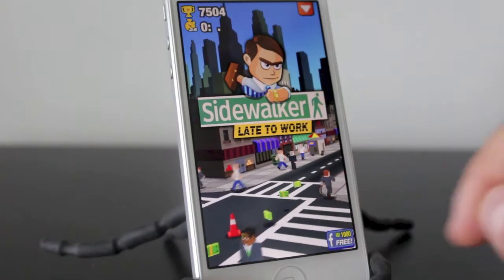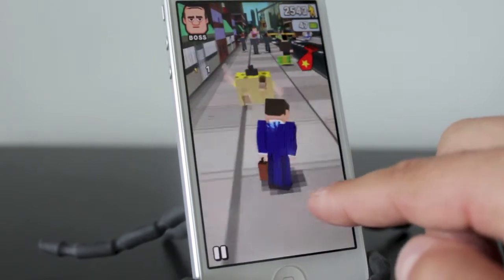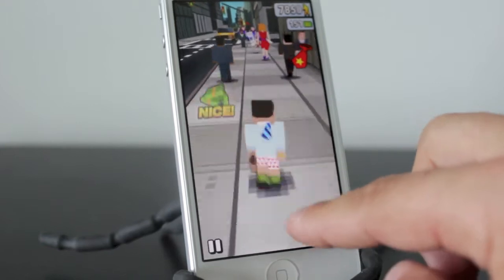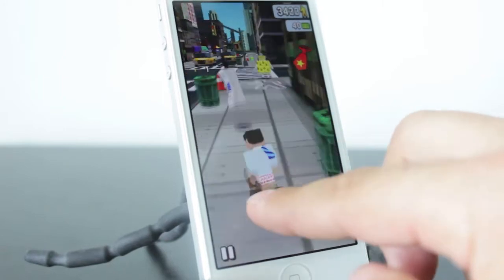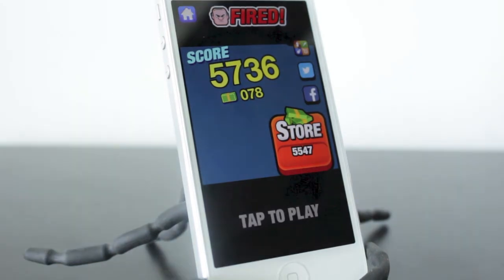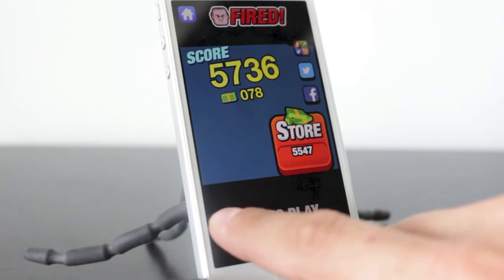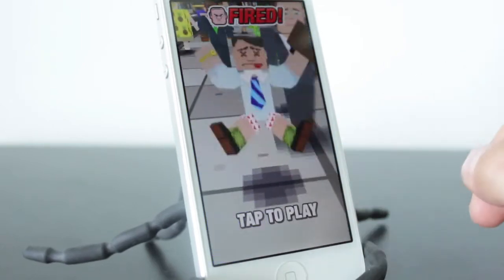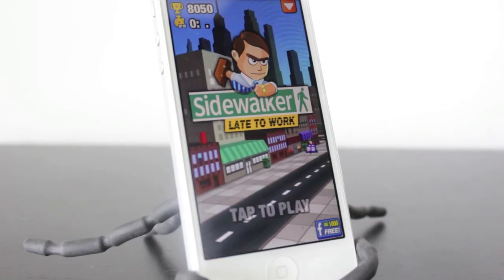Sidewalker - Late To Work iPhone, iPad and iPod Touch App Review - Best iOS Apps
Full review of the iPad, iPod Touch and iPhone app "Sidewalker". This is one of the best iOS apps I have had the privilege of reviewing. It takes the Temple Run style gameplay, mixed in with some Frogger strategy and Minecraft graphics. The game is based around trying to get to work on time.